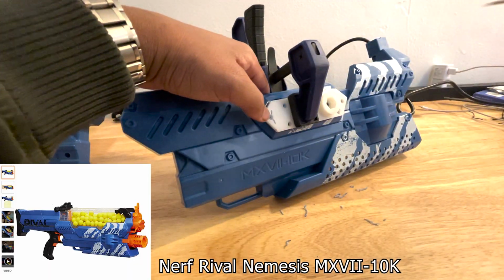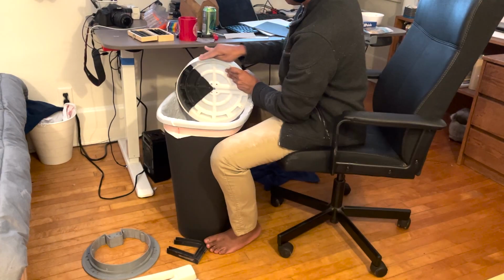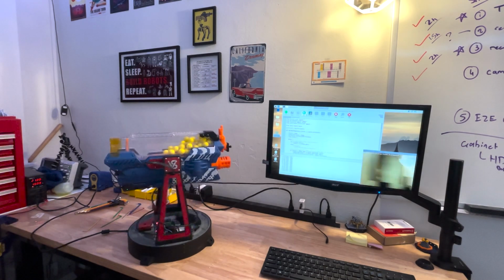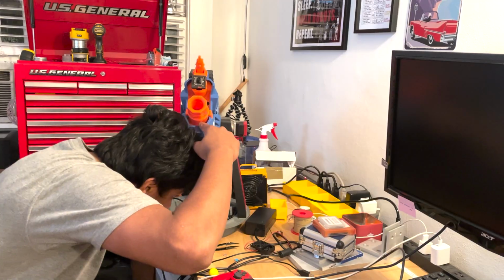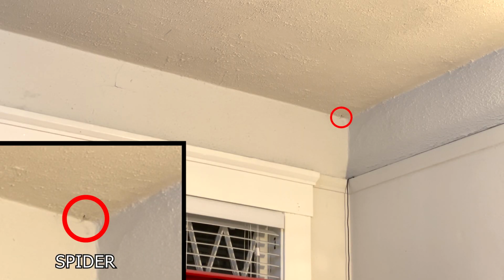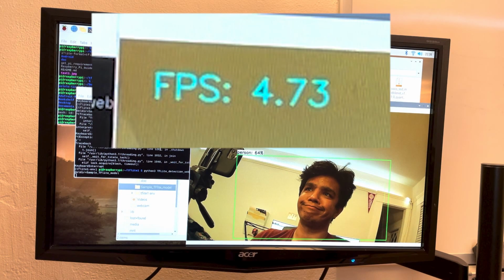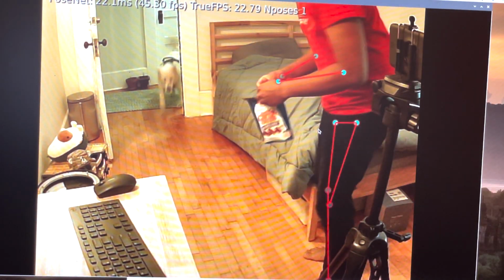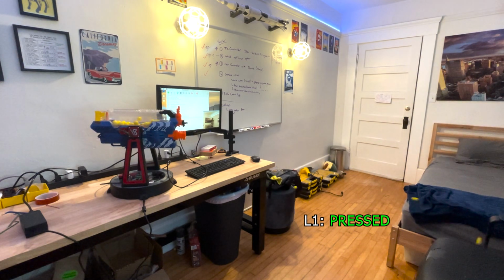Robot SHOOTS YOU to Wake Up and AUTO-AIMS || Nerf Turret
Just for fun, also this is my first video! Thought of building a sentry gun with a nerf gun and automate it like KillJoy's from Valorant. The turret auto tracks and targets using computer vision and insta-locks to the closest target. Was able to use it as an alarm as well as having fun just shooting at "test subjects". Had a blast building it. Hope you guys enjoy it!

Shoutout to Ludwig for streaming it live infront of 20k viewers!
And thanks for all the love and support from the Reddit community

0:00 Nerf Gun Preview
0:24 The Problem with Waking Up
0:58 Morning Alarm - Nerf Sentry mode ACTIVATED!
1:45 In and Outs - Build
4:09 Auto-Aim Software
5:13 Pet Peeve Problem - Coffee Mugs
6:09 Shooting with the Sentry Gun
6:55 Tormenting my Co-Workers with Sentry Mode
7:29 Shoutout and Outro